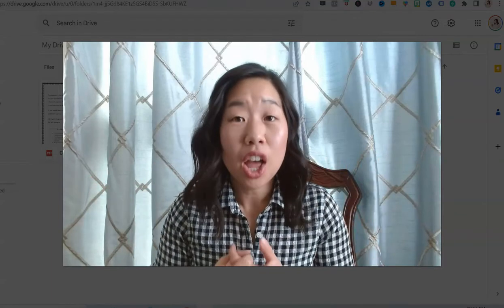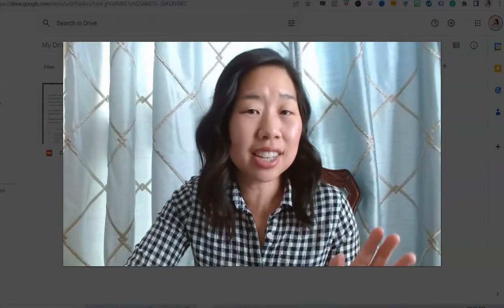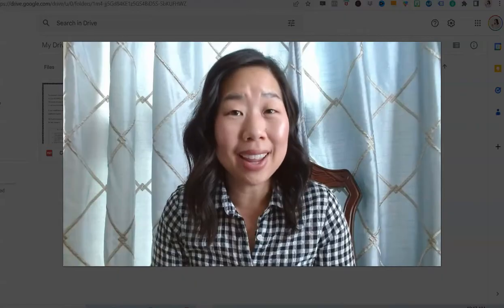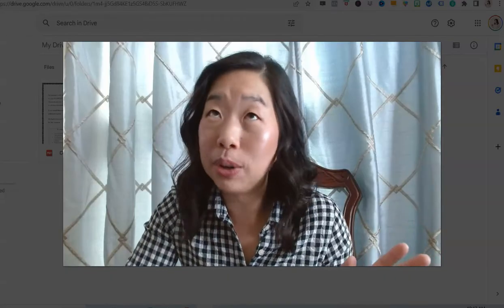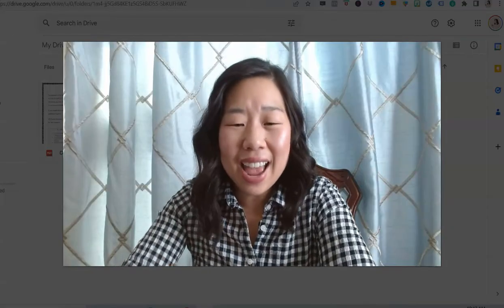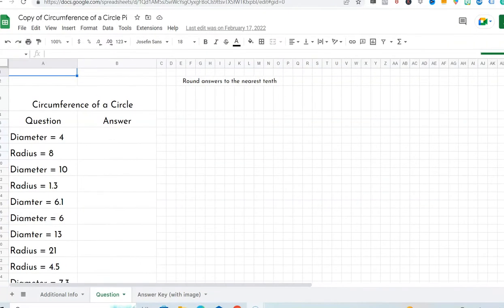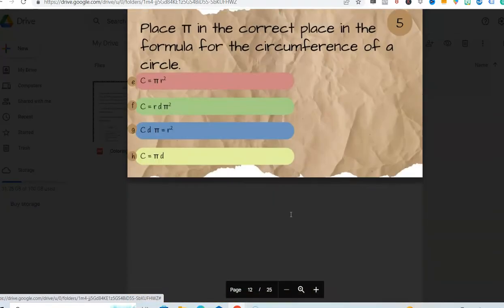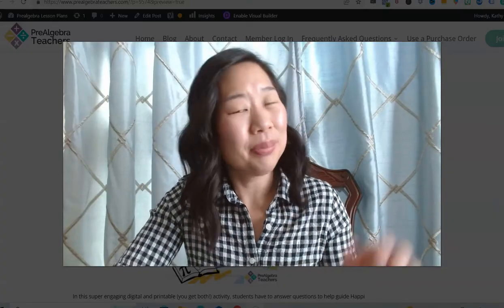Activities for Pi Day Middle School Math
It's the best day of the Math year! Pi Day!
Pi Day is March 14...get it? 3.14...March 14?

There are so many ways we can celebrate Pi Day! If this is your first year celebrating, use 1 or all of the these ideas shared in this video!

There are 10 pi day activities and ideas in this video so whether you are brand new or a veteran teachers, there is surely something you can implement from this video!

If you want to grab the free resources shared in this video so you can use them right away in your classroom, grab it